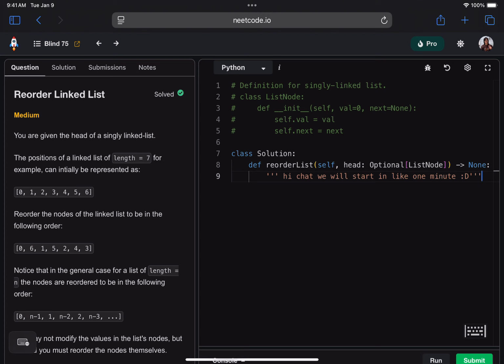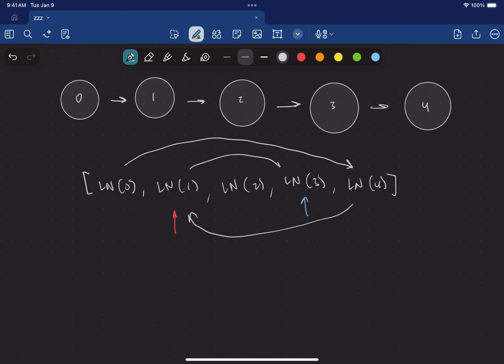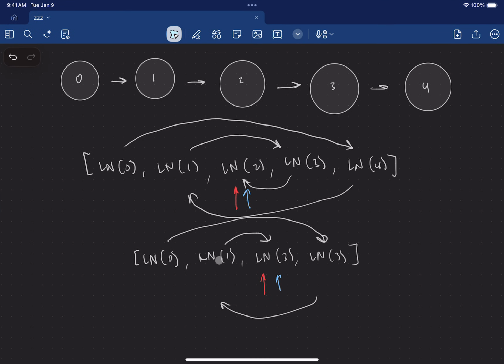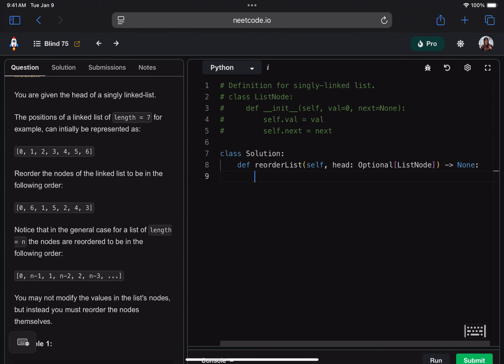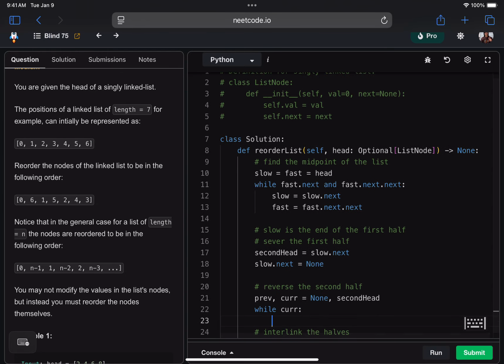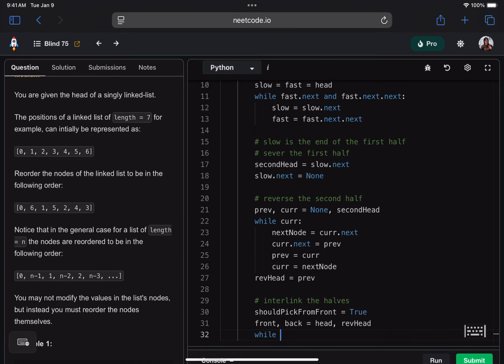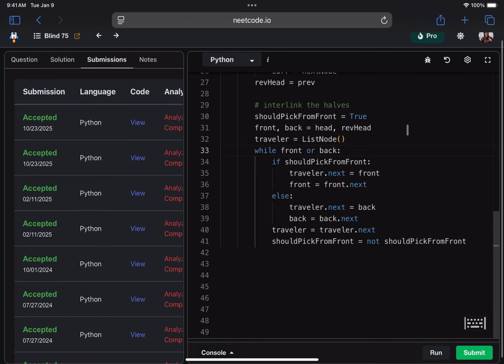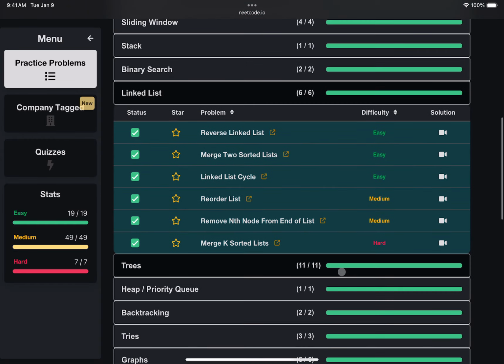day 22 - reorder linked list